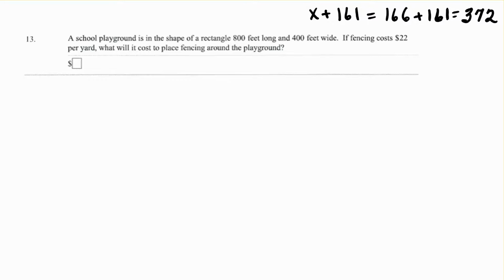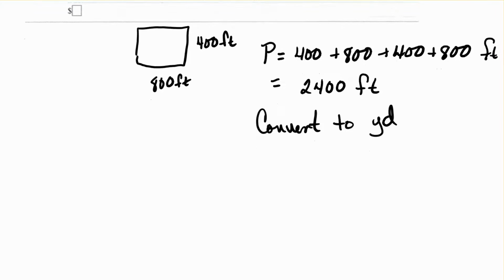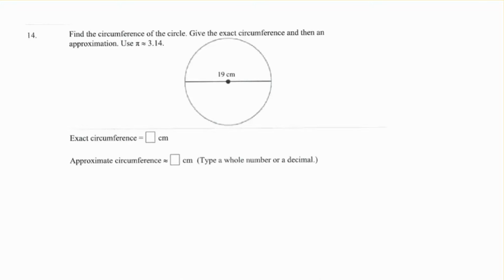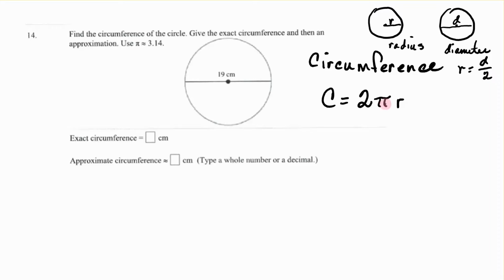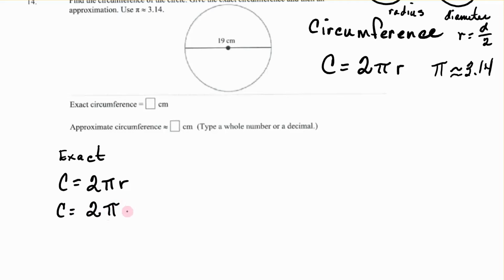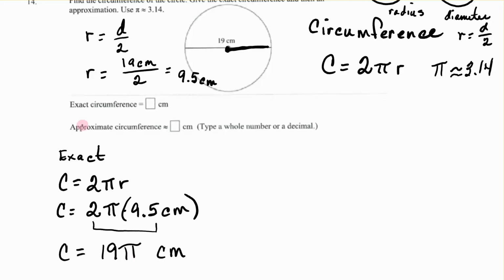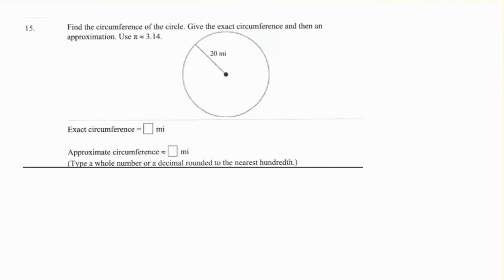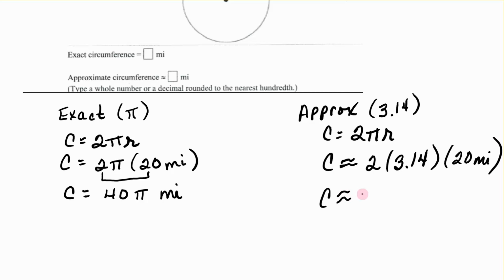1332 10 3 pt2